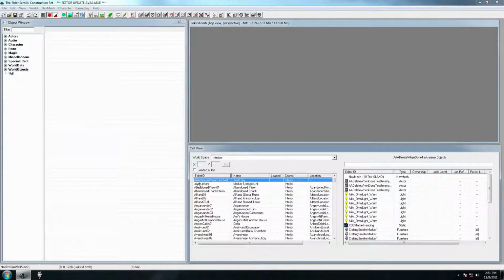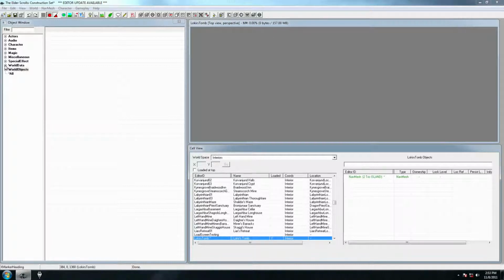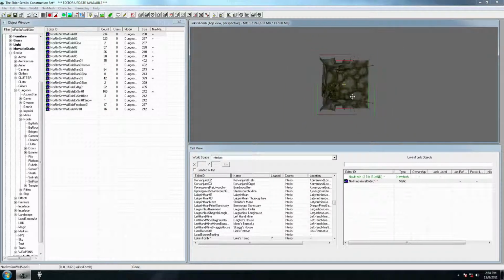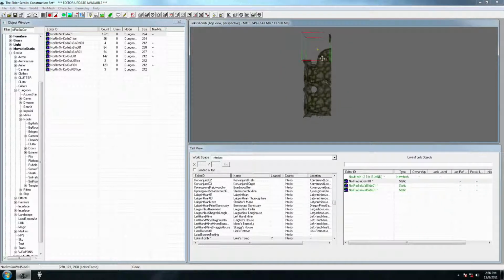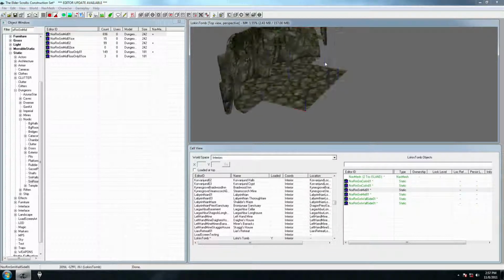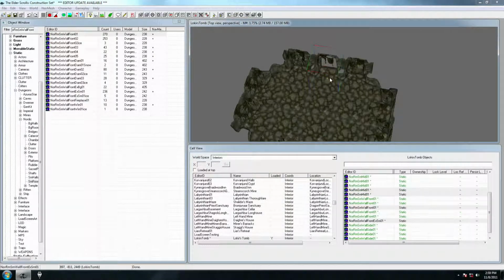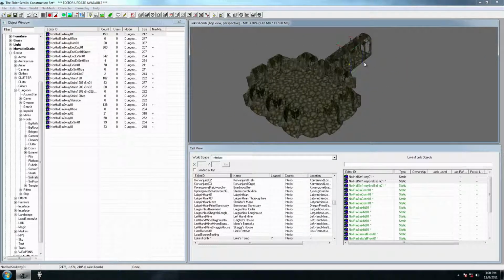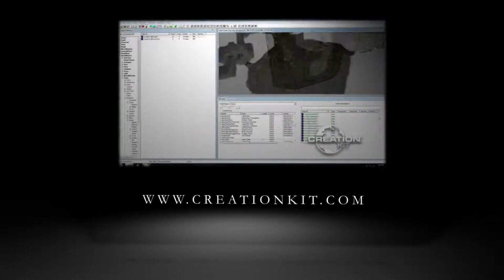The Elder Scrolls V: Skyrim "Creation Kit Tutorial Series #2 - Basic Layout" Trailer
The Elder Scrolls V: Skyrim is the next instalment in the award-winning Elder Scrolls series and follow up to the 2006 Game of the Year, The Elder Scrolls IV: Oblivion.

Developed by Bethesda Game Studios®  under the direction of Todd Howard, Skyrim will be released on Xbox 360 video game and entertainment system from Microsoft, PlayStation 3 computer entertainment system, and Games for Windows worldwide on November 11, 2011.